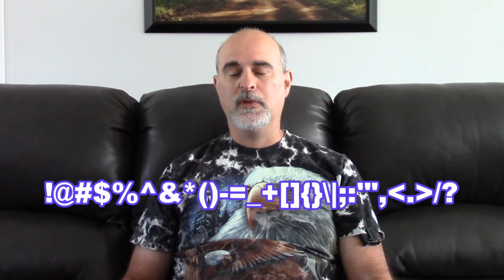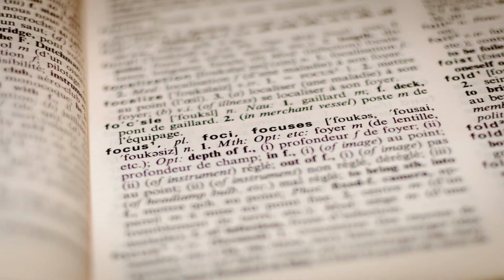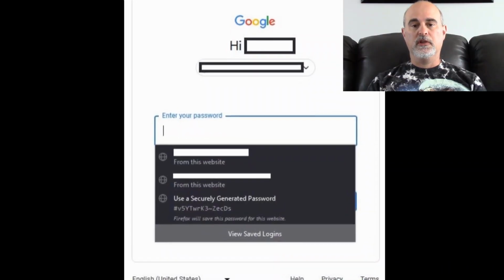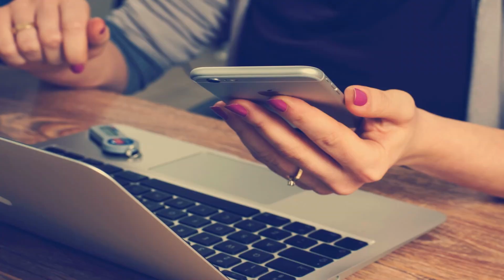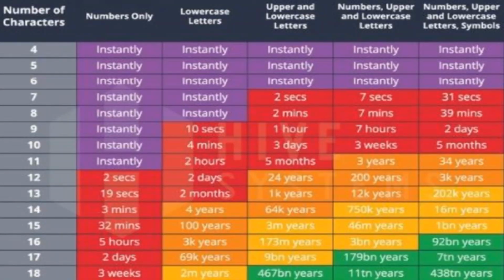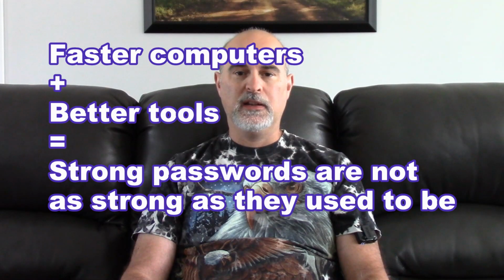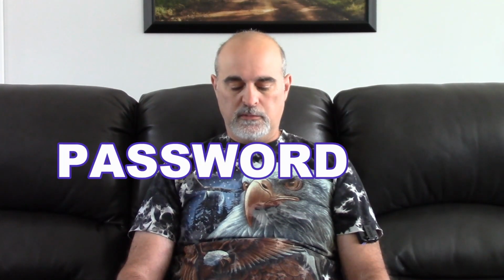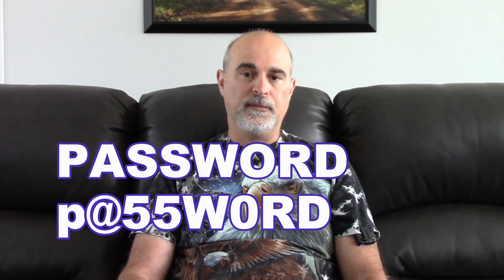How to know if my password is strong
In this video I'll help you understand what a good password is comprised of, how to create one, why the 5 minimum requirements alone are not enough, how fast a password can be hacked and much more.
You need to watch this entire video.

CHAPTERS
0:00 The issue
0:40 Min requirements
1:32 How passwords are guessed
2:47 Dictionary attacks
5:01 Password generator
5:45 Good password
7:50 Change password policy
8:35 Myths